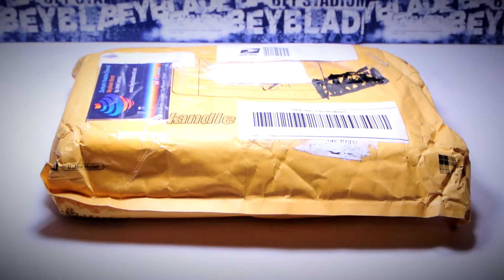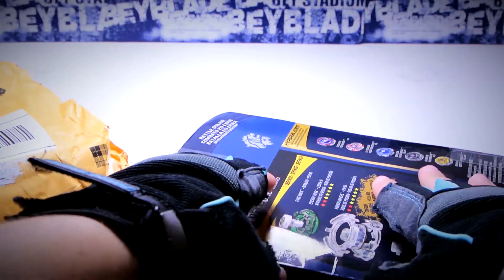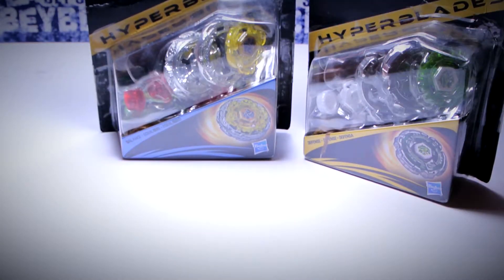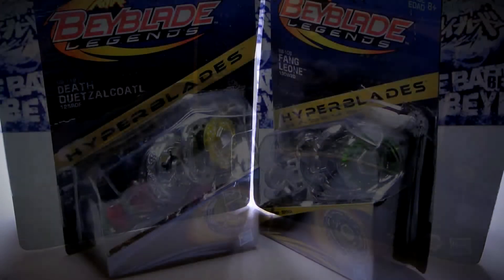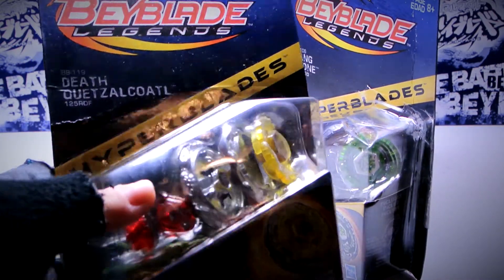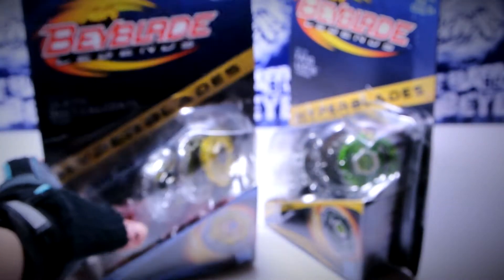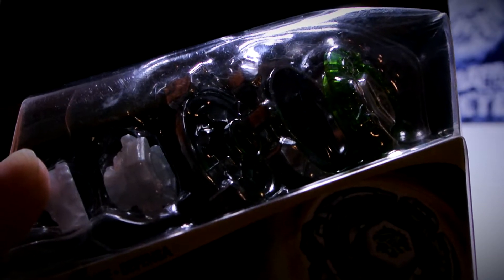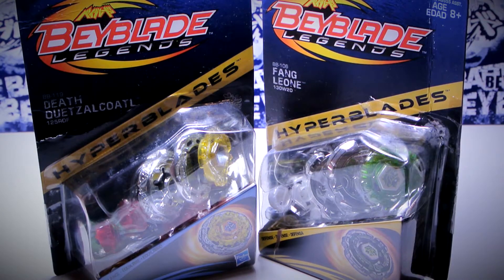SURPRISE PACKAGE from Zankye!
*GASPS* What will be inside?!

Camera: Nikon 1 J1 w/ Nikkor VR 10-30mm Lens.
Video Editor: Cyberlink PowerDirector 12 Ultra (Purchased Full Version).
Photo Editing Software: Photoshop CC (CS6) (Full Version).
Microphone: Blue Yeti (W/ Pop Filter).

Request your request battle below this video and the most thumb ups request battle comment will be a video battle!

FAQs:
- Q: Are you a boy/girl?
A: Girl! Lol.
- Q: How old are you? And what grade?
A: 15. In 10th grade.
A: To be honest, I'm not all sure, but most probably around 5'4.
A: *sigh* Why? XD
- Q: Can I have a Bey, launcher etc.?
A: Well, no. But I will start doing giveaways soon, so tune in!
- Q: Why do you talk weird?
A: I'm hearing impaired and that took effect on my voice, making me have an accent.
A: US.
- Q: What Beys do you have?
A: Hasbro Beys, Takara Tomy Beys, including some from Metal Fusion, Masters, Fury & Zero-G/Shogun Steel.
- Q: Where do you purchase your Beys/accessories etc.?
A: Now, I purchase my Takara Tomy/SonoKong and some Hasbro Beys from Ebay and Amazon. I also buy Beys from popular retail stores, such as Toysrus, Walmart, Target, Kmart etc.
- Q: How do you get money?
A: I'm paid through BuzzMyVideos.
- Q: Do you do any tournaments?
A: I did some; I will start making some.
- Q: Are you British/Mexican etc.?
A: NO. I'm Cuban/American.
- Q: Will you do sub for sub?
A: Yes, of course ^^
- Q: Do you accept request battles?
A: Yes, but they may take a long time to completely upload all of the battles. You'll need to be patient.
- Q: Do you make illegal modifications?
A: Yes, I do.
- Q: What camera are you using?
A: Nikon 1 J1 w/ Nikkor VR 10-30mm Lens.
A: CyberLink PowerDirector 12 Ultra (Purchased Full Version).
- Q: Are you open to any Beyblade related questions?
A: Of course! I'm always happy to help!
- Q: Will you make me a intro/outro/profile picture/banner?
A: Well it depends how busy I am, but yes.
Note: If any other question isn't here, post it below here or anywhere & I'll answer.